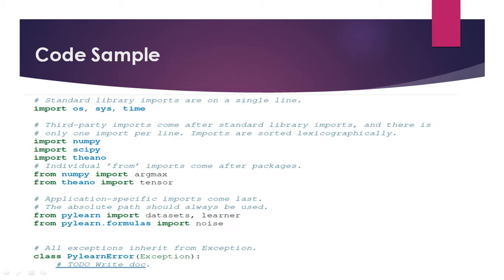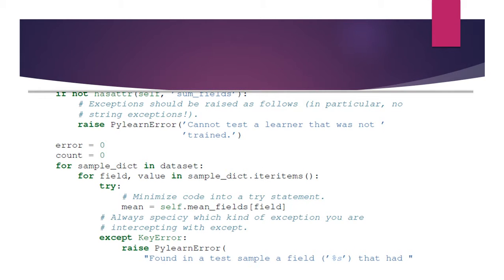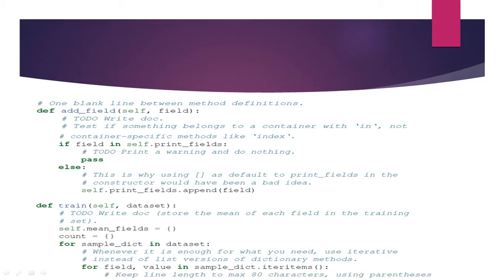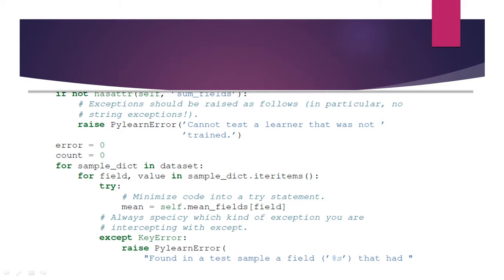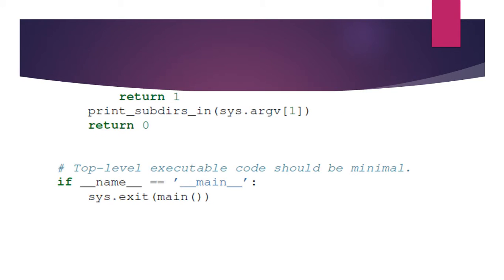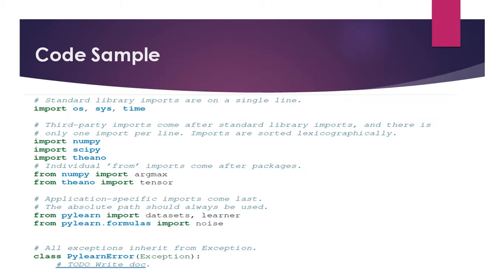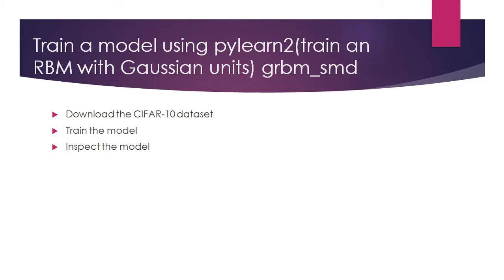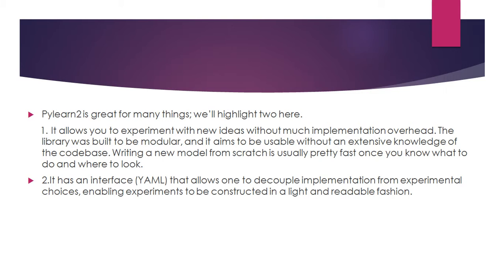Pylearn 2 part3